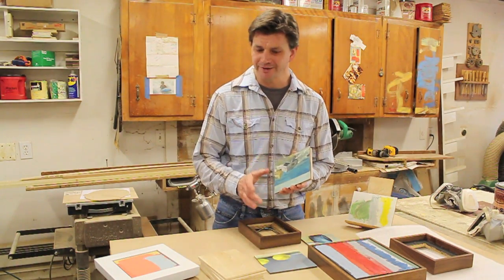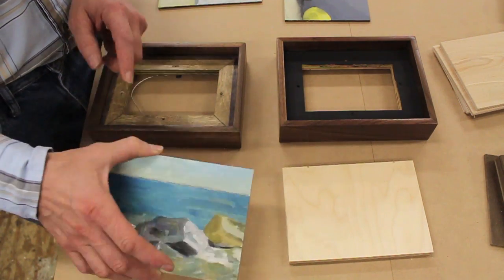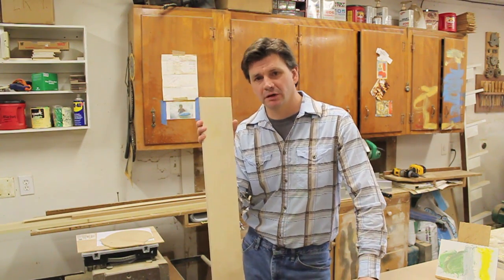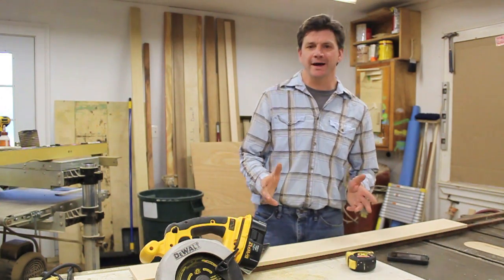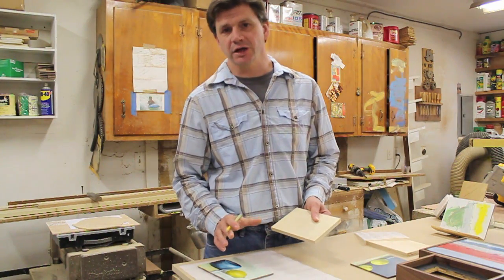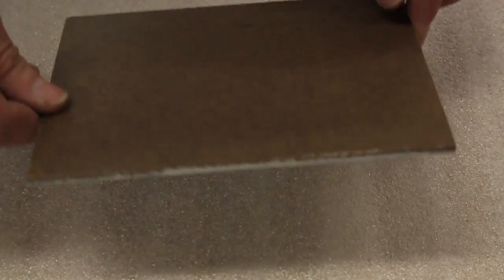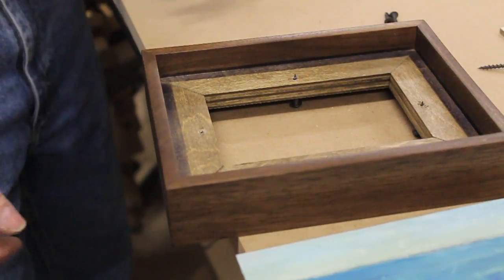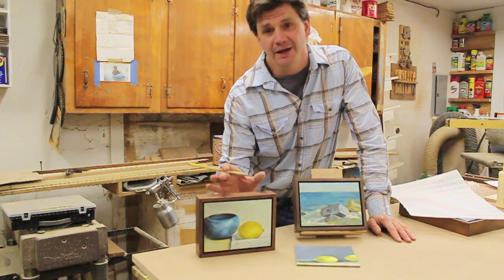Art Lesson #5 - Mounting Paintings, Painted on Canvas board or Panel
Artist will often paint on canvas board ¼ plywood or even matt board. And that is fine, but if you want to display the painting in a float frame the painting will need to be mounted to something a little heaver like ½ plywood.

In this video I show how to mount a painting so that the painting can be displayed in a walnut float frame. Some the tools that you will need are wood glue, a chop saw, or circular saw, a hot glue gun, a screw gun, and a few 1" screws